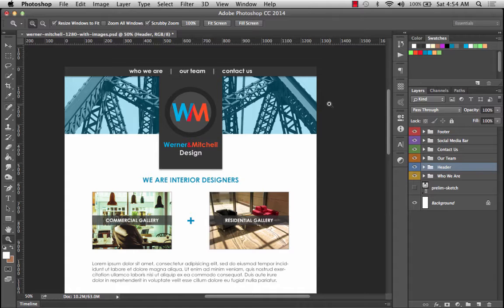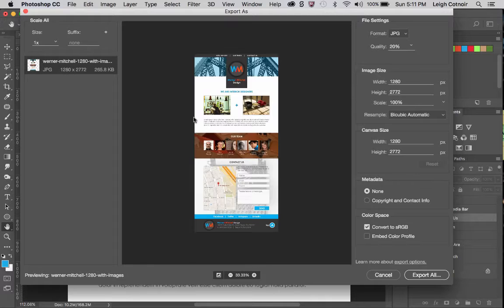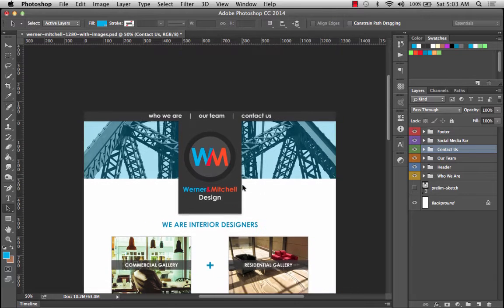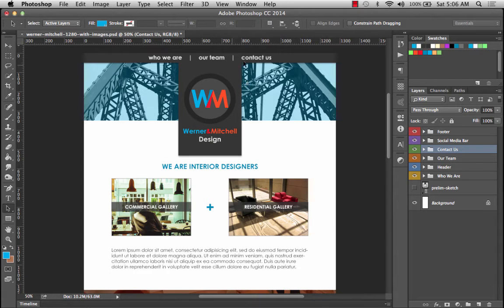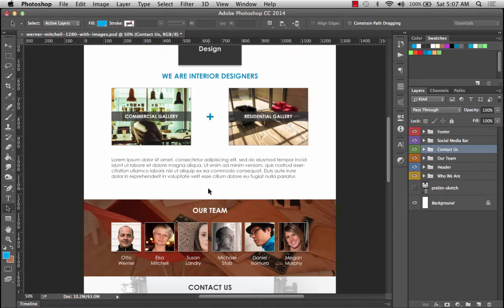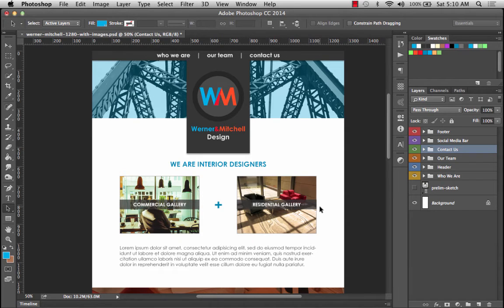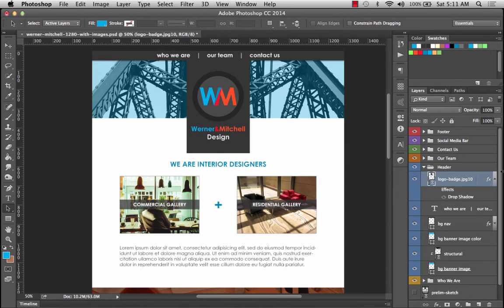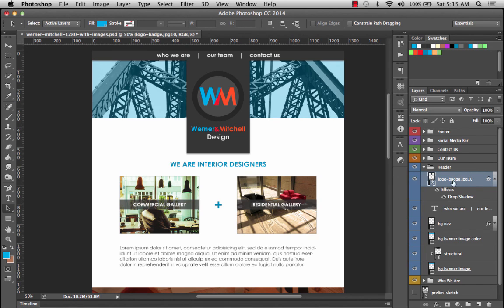16 Photoshop Web Mockup - Generating Web Asset Files Part 1